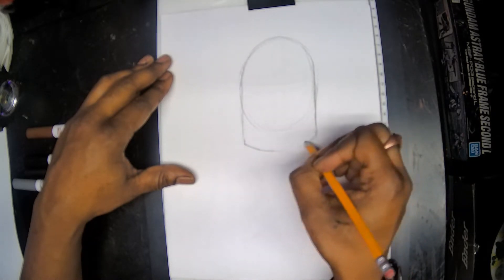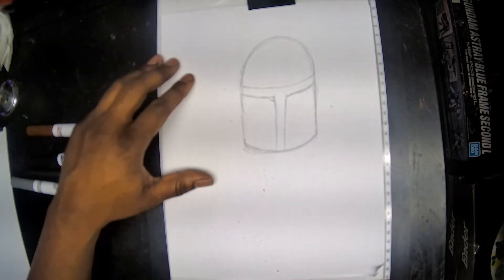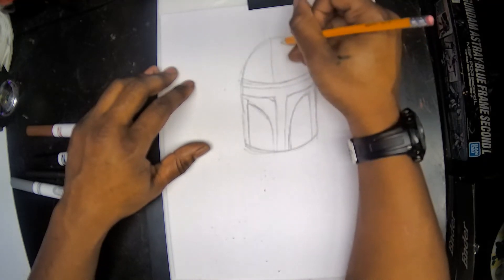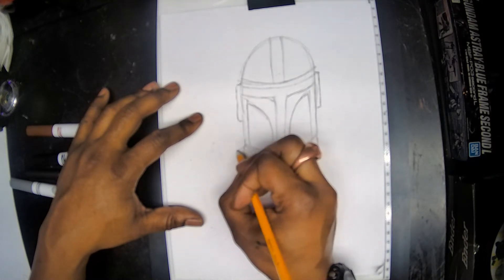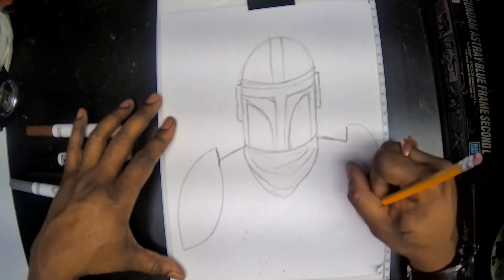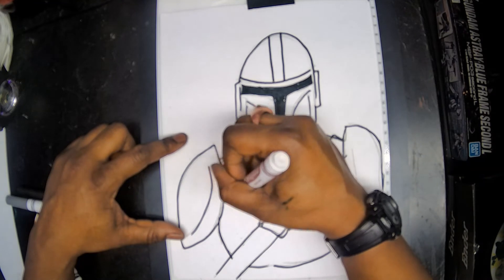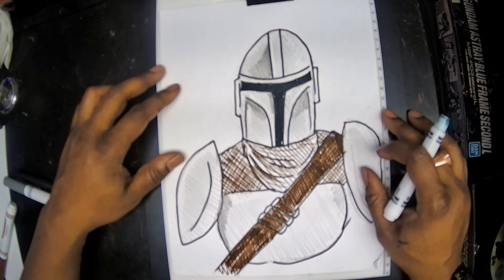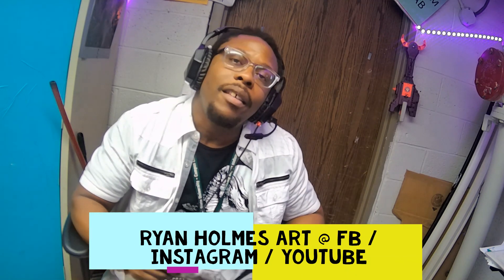How to draw the Mandalorian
Drawing fun K - Adult
You need: Pencil paper and black line marker
Colors : brown , gray , black